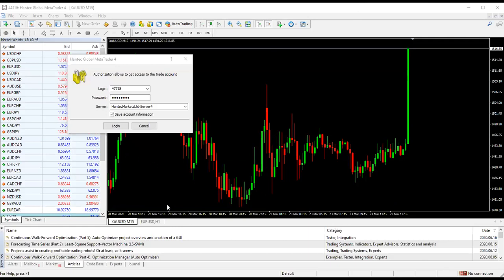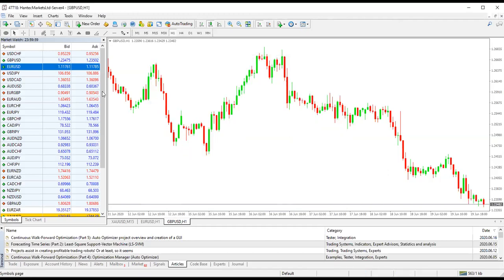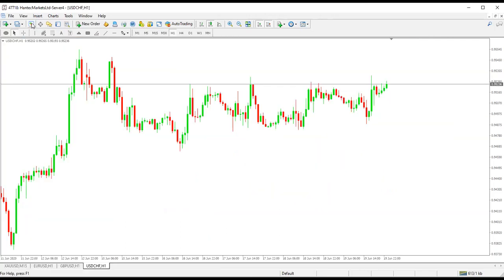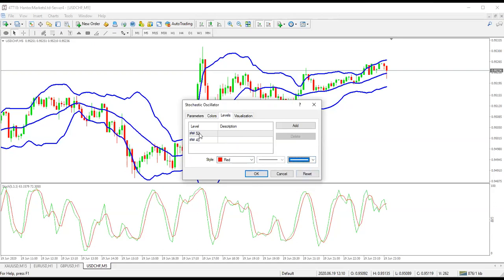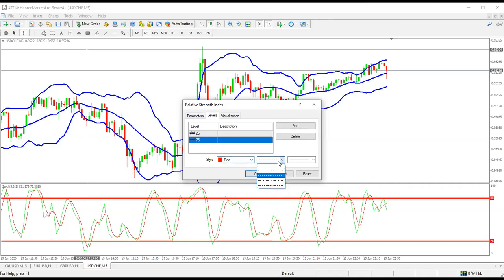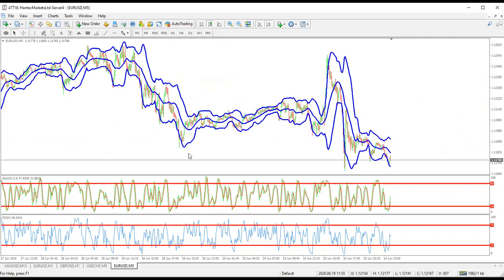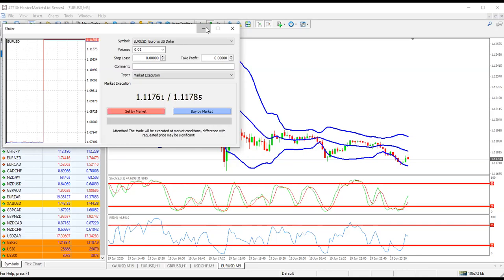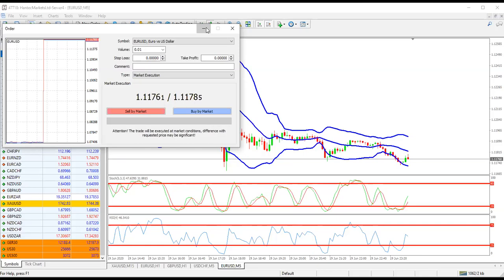Personal computer setup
FxEagle's International